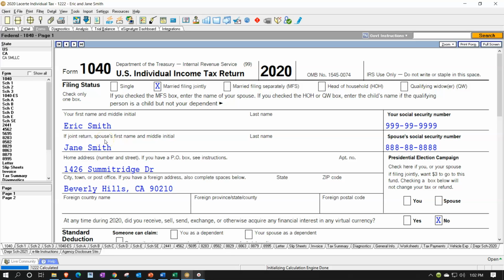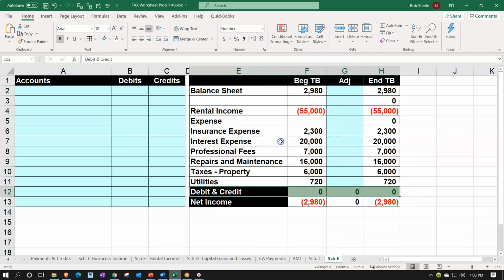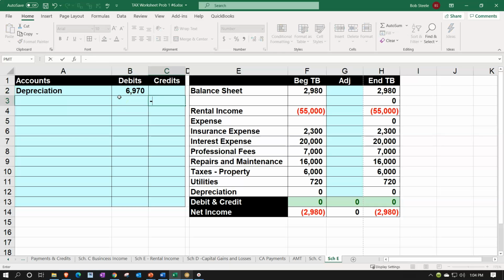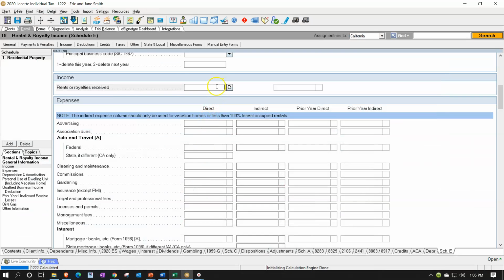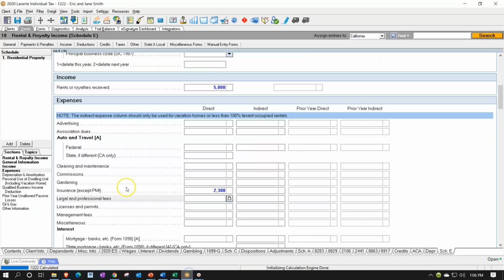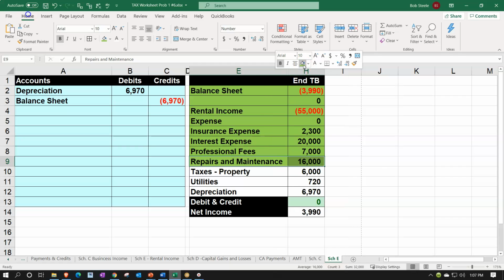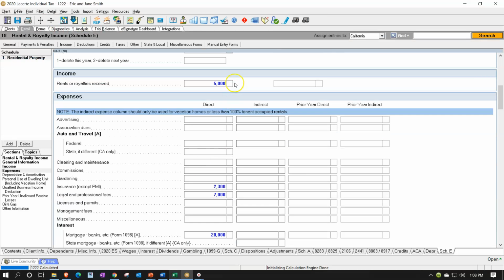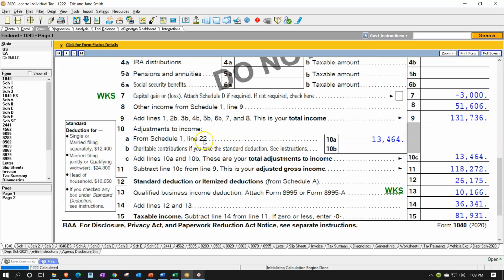Practice Problem 1 #47 Rental Property Sch. E Data Input 815 Income Tax 2020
Practice Problem 1 #47 Rental Property Sch. E Data Input